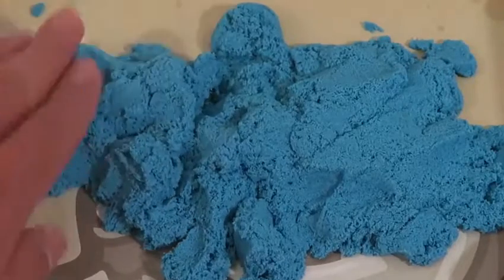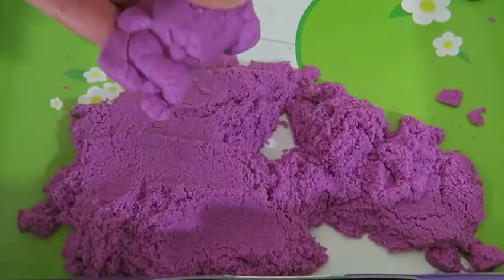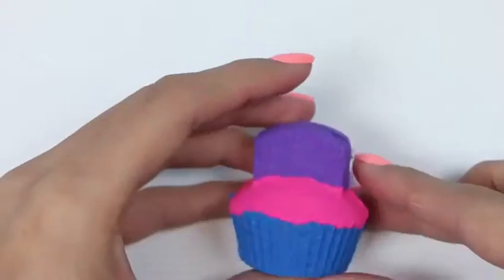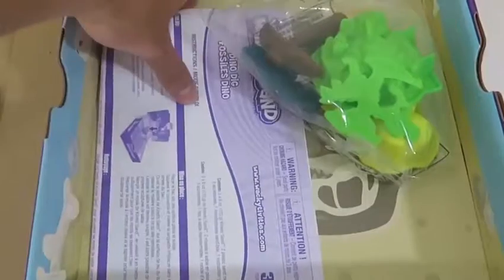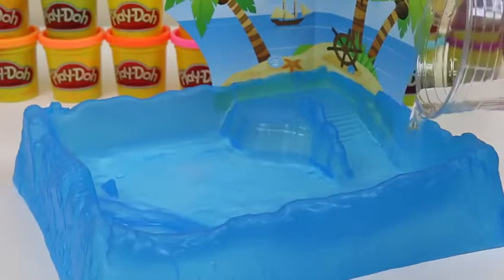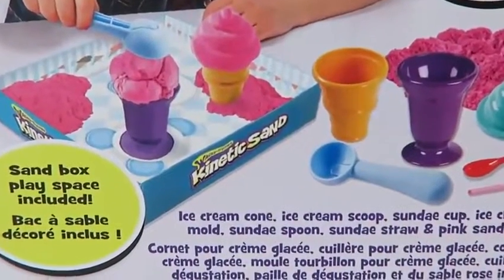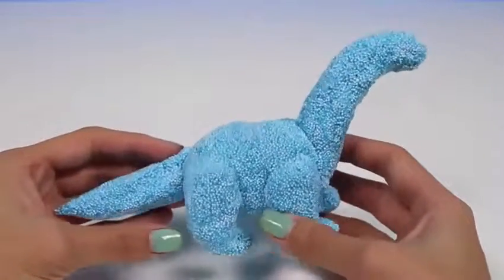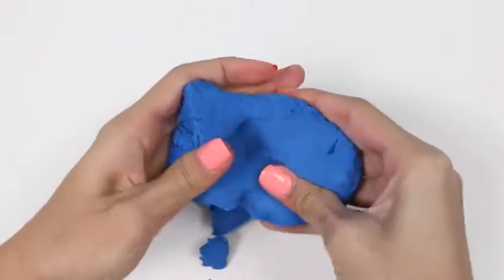Kinder Surprise Eggs Unboxing ToysReview Baby Doll Play Doh Surprise Eggs Toys P1